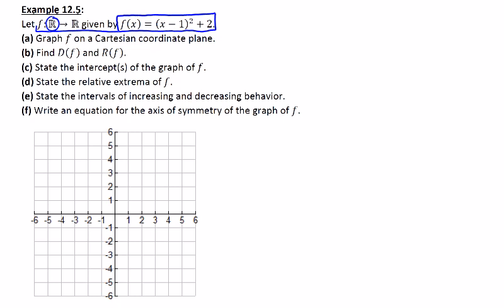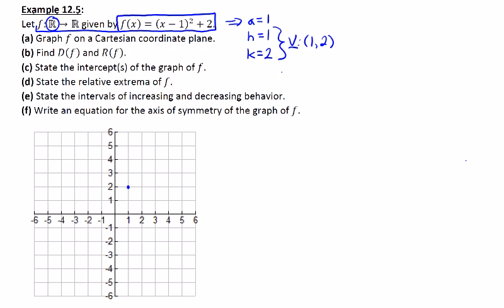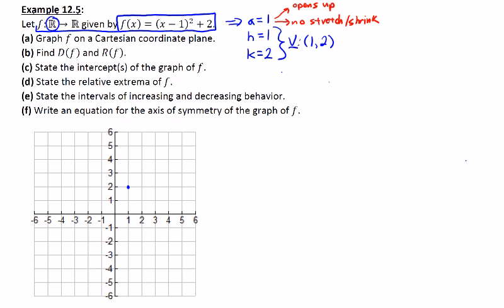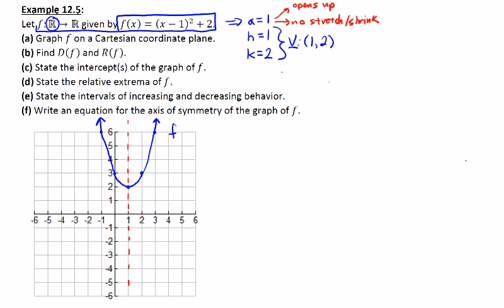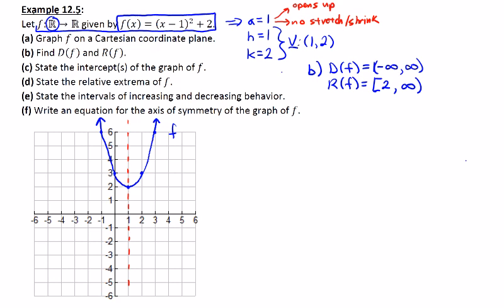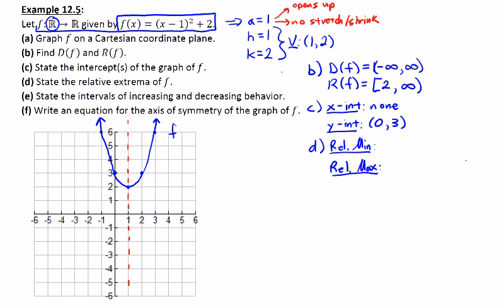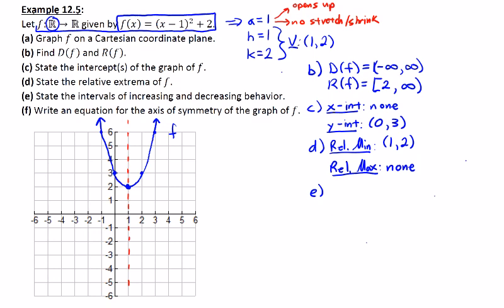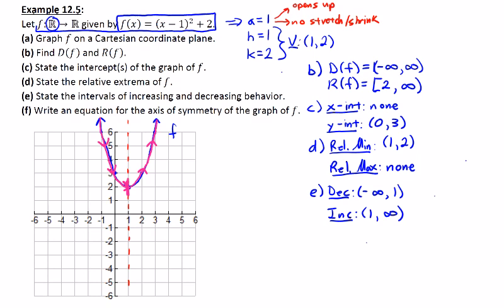Example 12•5 TCC Connect Grant Griffin